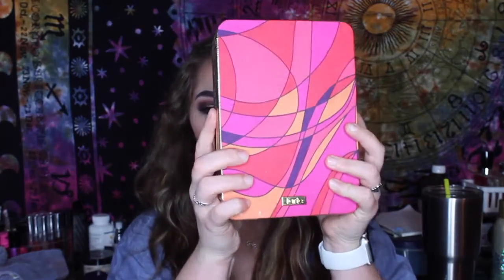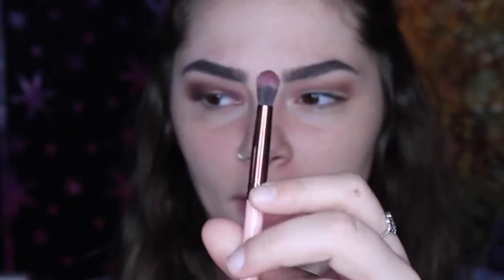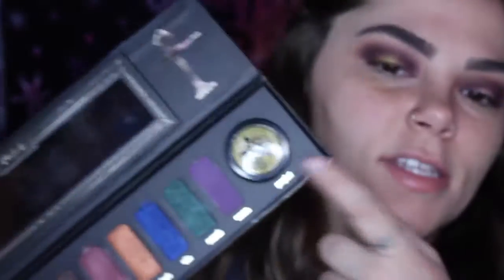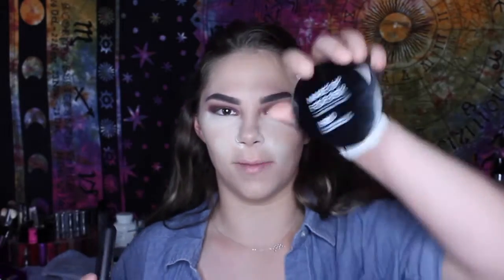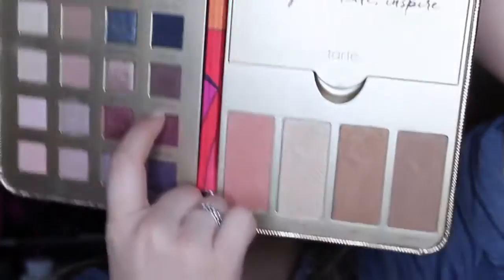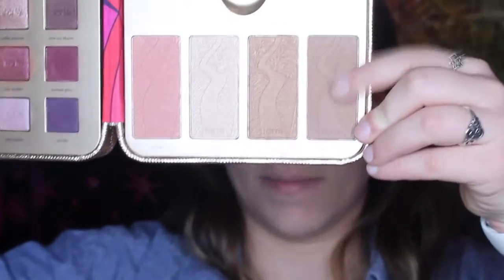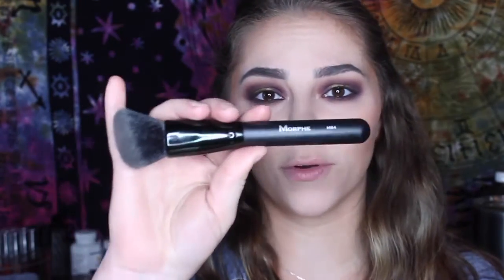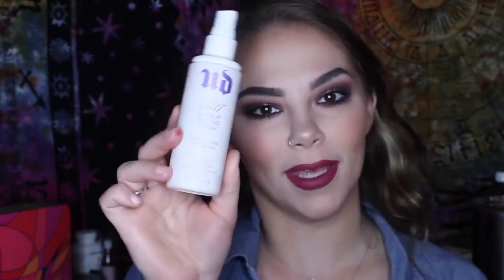Bold Purple Valentine's Day Tutorial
Did a second V-Day look for you guys!! A little more bold than the last, and I hope y'all like it!!!